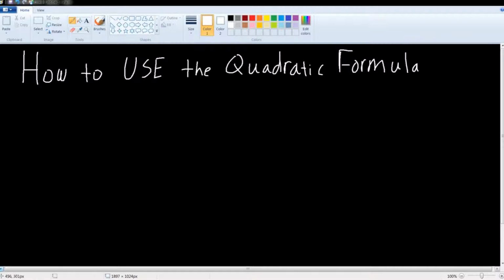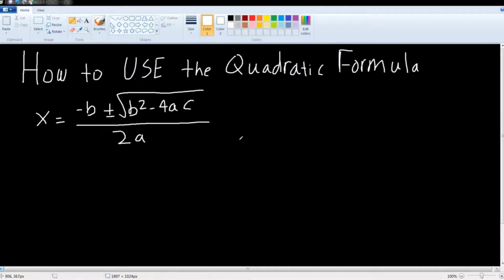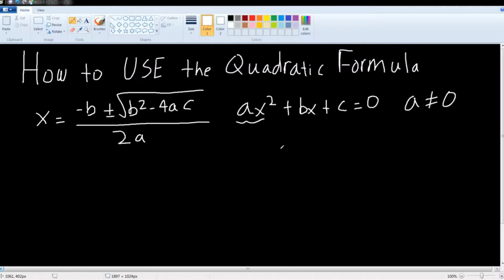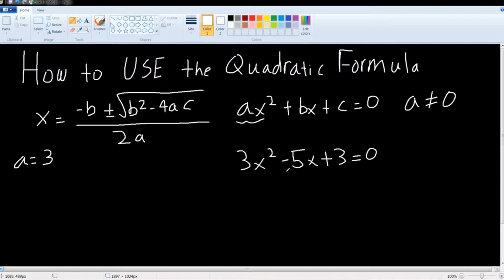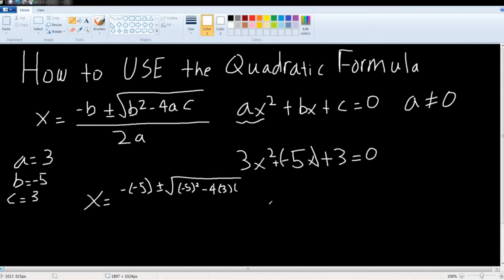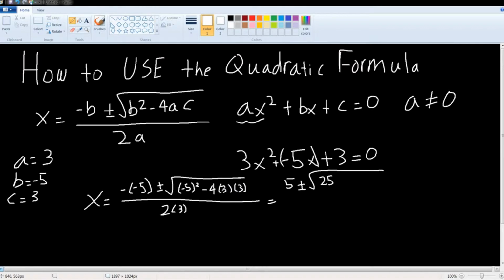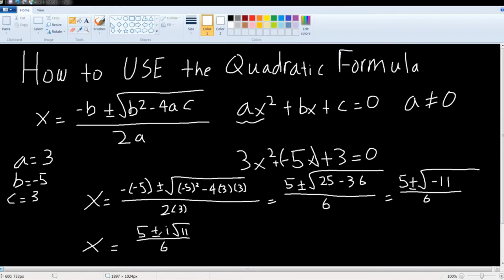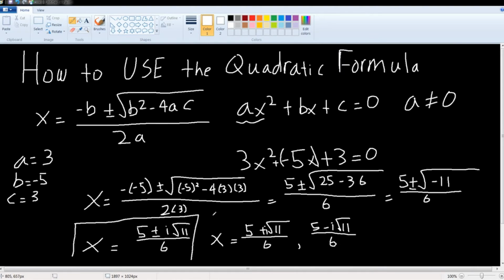How to Use the Quadratic Formula | Algebra II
Learn how to solve a quadratic equation by using the quadratic formula. The quadratic formula is an equation where the highest degree of the variable is 2! This formula is used to solve for the roots of ANY quadratic equation.

Note: the coefficient a CANNOT equal 0 .

If any of the terms are not present (b or c) in the equation, we take them to be equal to be 0
so if b isn't present, b=0, if c isn't present, c=0